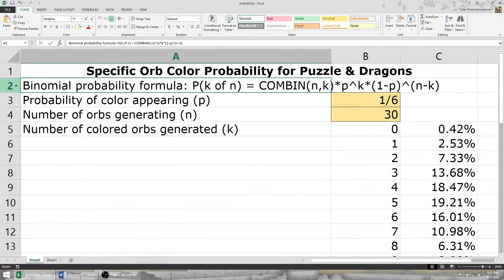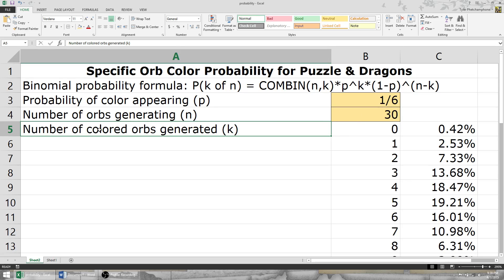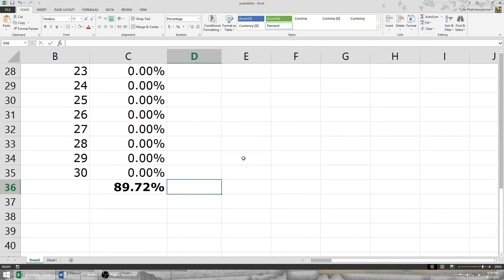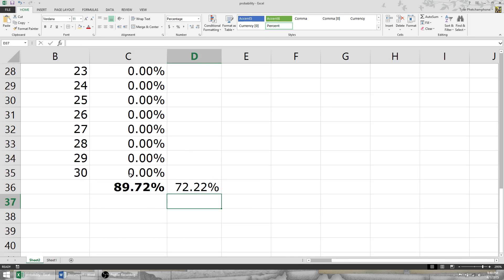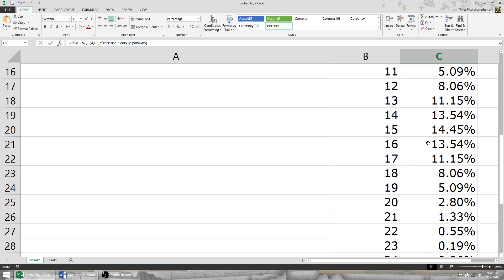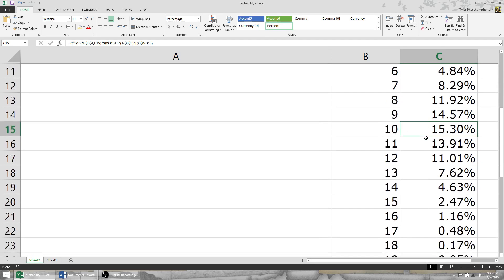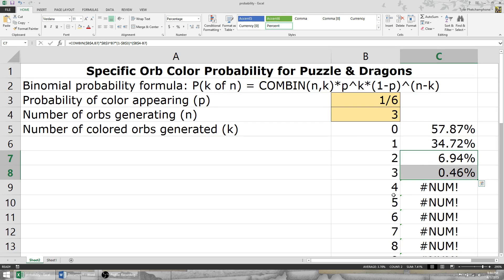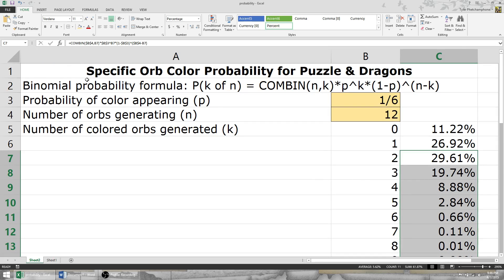[Puzzle & Dragons] Probability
This video explores the game's probability using the binomial probability formula. We go through a few scenarios and calculate the probability of each event. I hope you like math :p.

Excel formula: =COMBIN(n,k)*p^k*(1-p)^(n-k)

Some notes:
Binomial probability works with…
Color specific leads & Mono color leads (Ex. Attacking with Fire, Water, & Dark at the same time)
• Durga
• Stronger UEVO of Chinese gods
• Sakuya
• U&Y
• D. Kali
• L. Kali
• Ra
• Sarasvati
• Krishna
• Vishnu
• Juggler
• Hero Gods
Color generators (might be weird with actives because least 3 is guaranteed)
• Sonia
• Chinese gods
• L. Kali
Stalling for colors
• Eliminating orbs to find the color you need
• Helpful for mono-color teams
o Pandora
o Krishna
o Awoken Parvati
o Juggler

Does not work with…
Sets of color leads (Ex. 4 of following orb types: Fire, Water, Wood, Light, & Dark)
• DQXQ
• Weaker UEVO of Chinese gods
• Horus
• Set
• Hathor
• Isis
• Nepthys
Combo leaders
• Anubis
• Kushinada